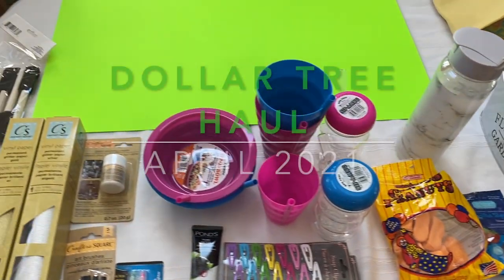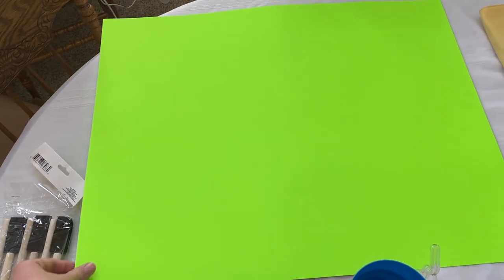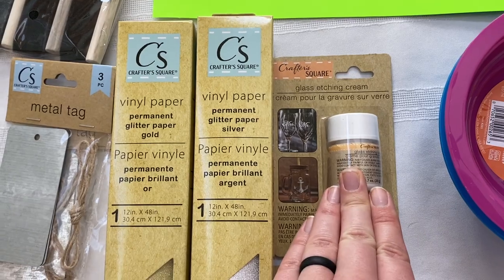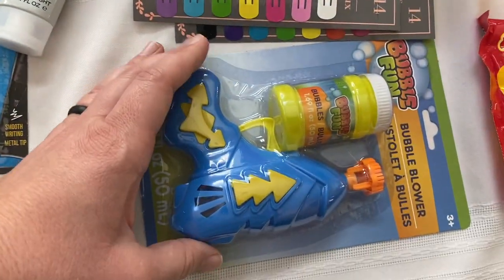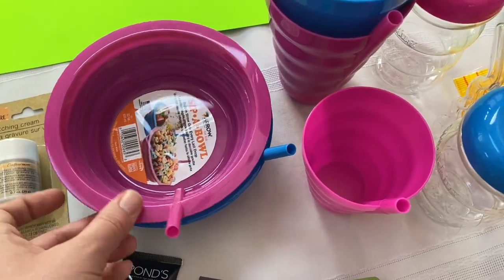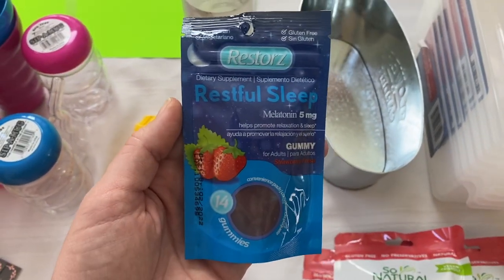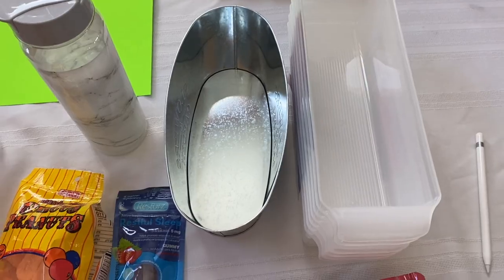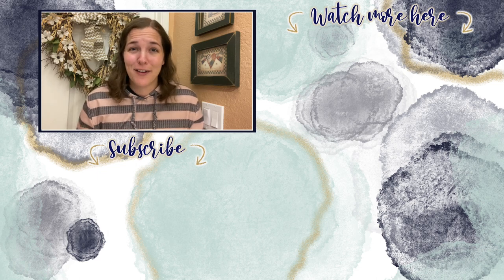NEW DOLLAR TREE CRAFTING FINDS | Dollar Tree Haul | APRIL 2021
I got a kid-free Dollar Tree outing today and picked up some cool new stuff - so cool that I wanted to show you!

About Us:

Our channel, Limabean Living, covers:
-SAHM Life
-Cooking & Baking
-Encouraging mathematical development in children
-Cleaning
-Car Maintenance
-Smart Home Devices
-DIYs
-Frugal Living